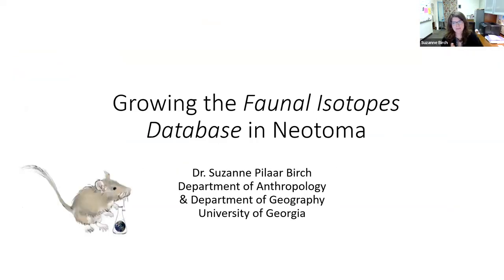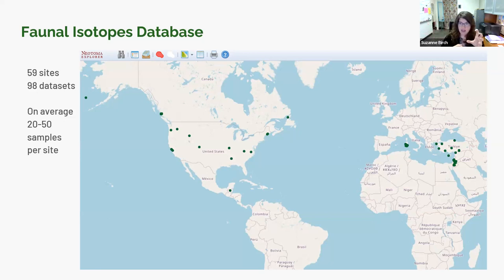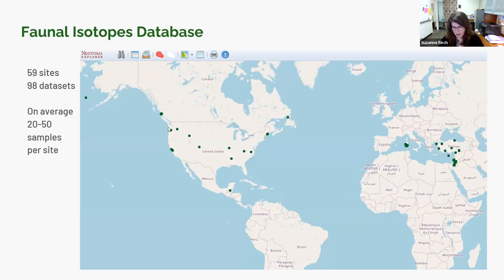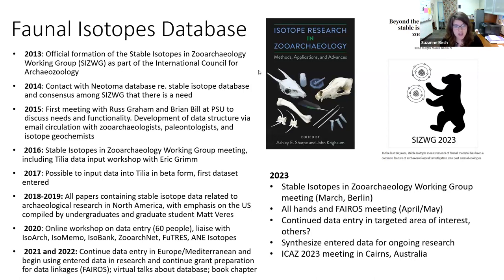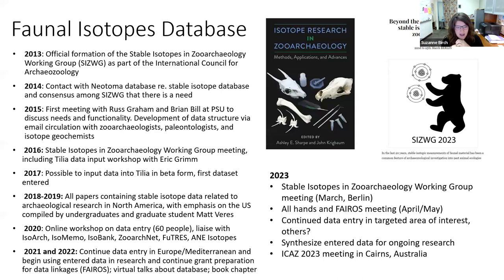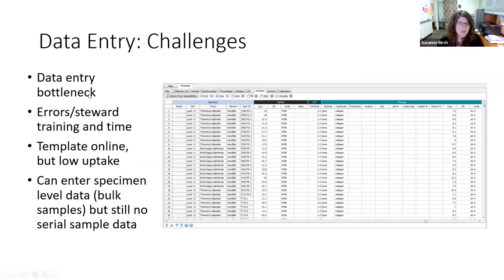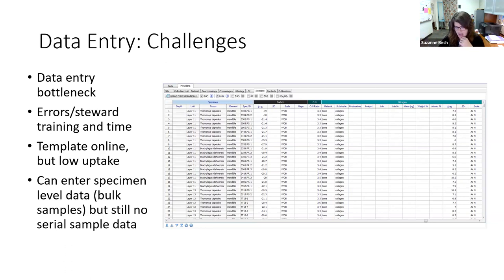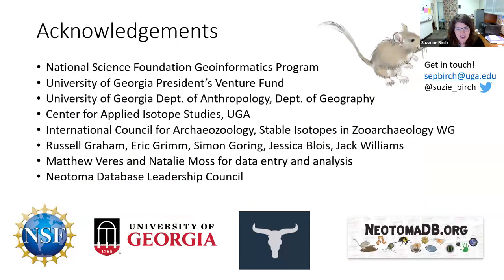AHW2023: Growing the Faunal Isotopes Database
Talk delivered by Suzie Pilaar Birch at the Neotoma All Hands Workshop 2023